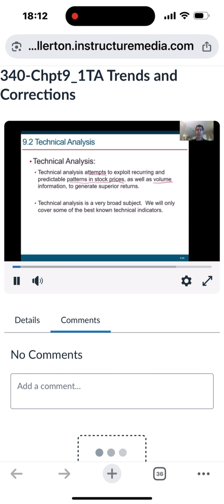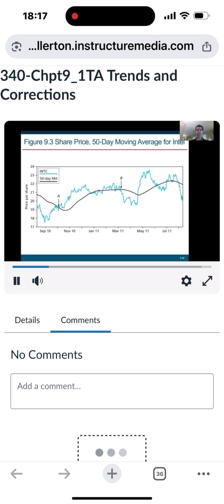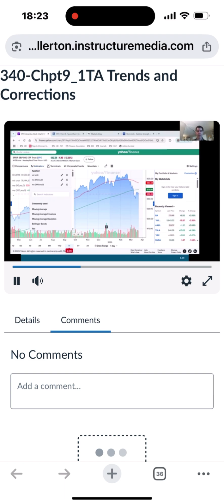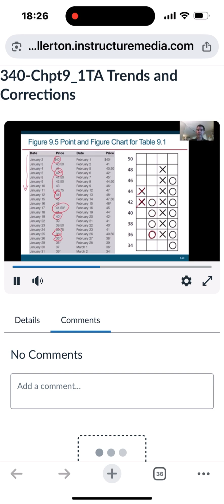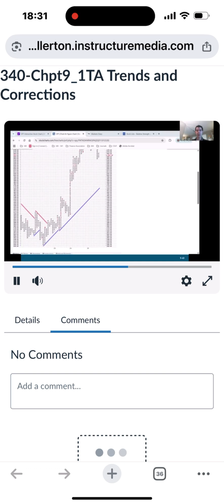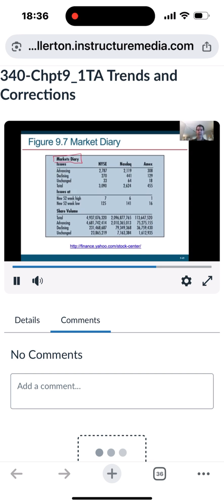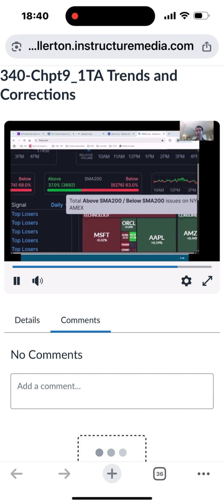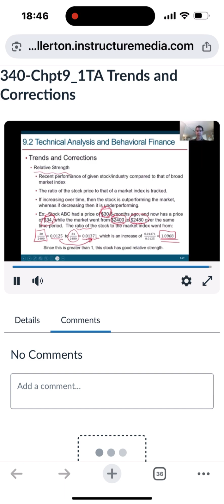Fin 340- 9.1 TA Trends and Correlations